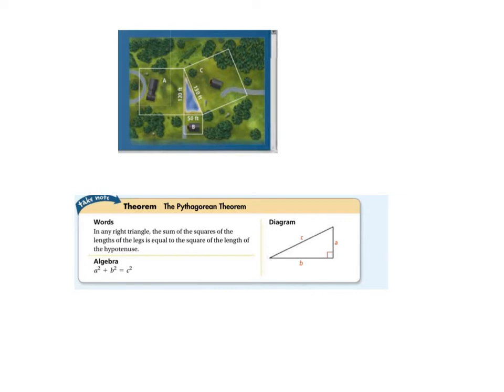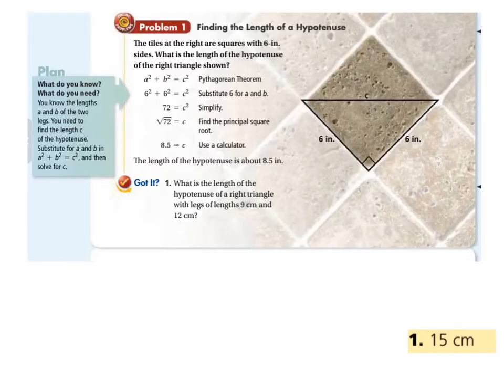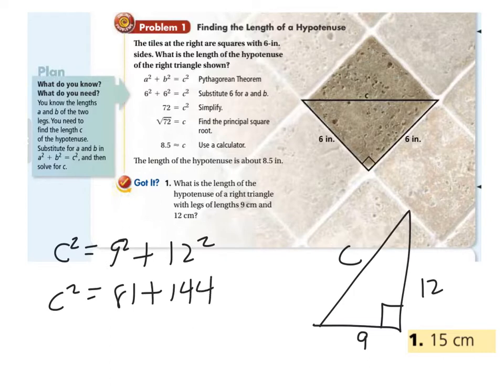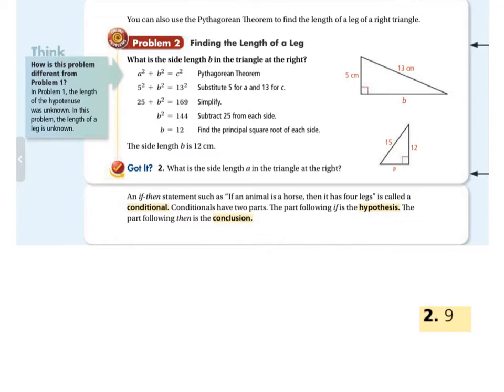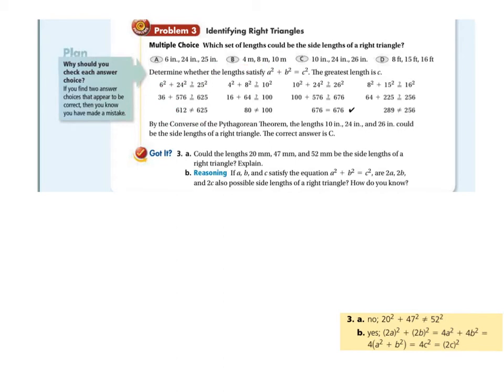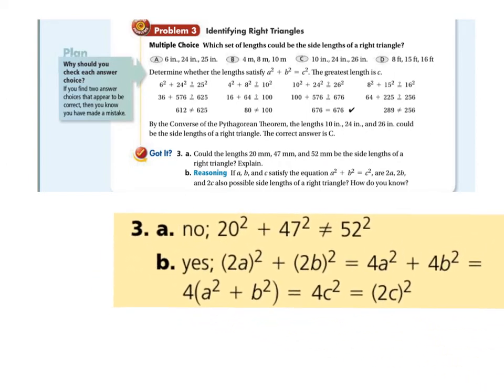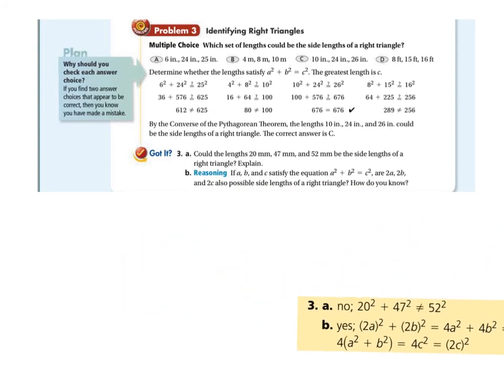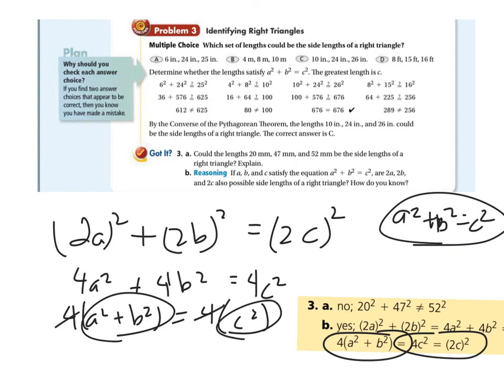aa 10-1 read and got its